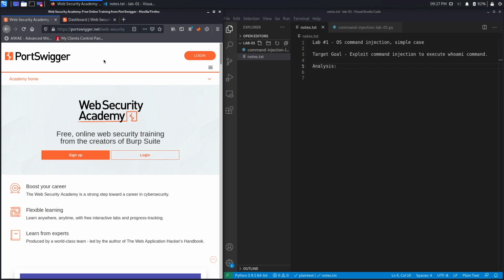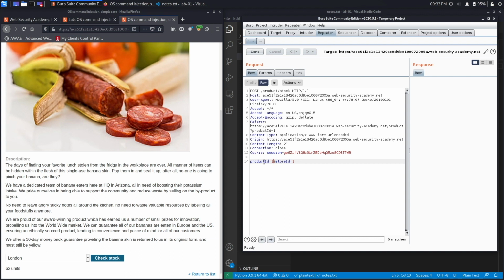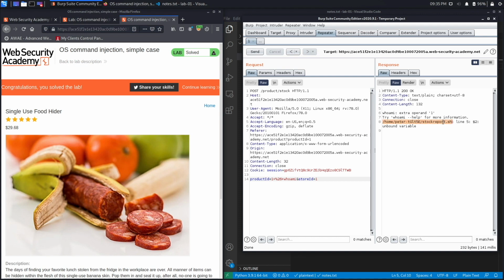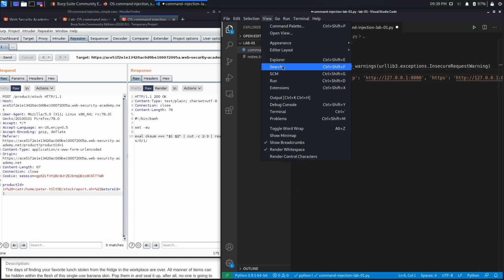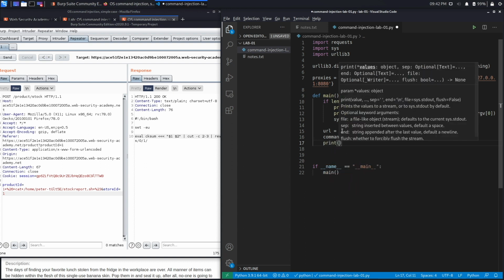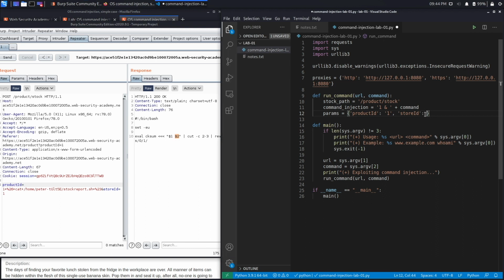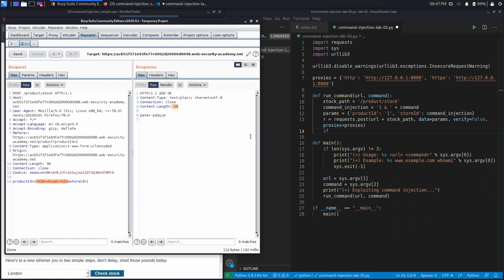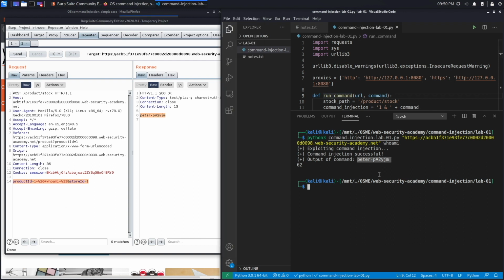Command Injection - Lab #1 OS command injection, simple case | Long Version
In this video, we cover Lab #1 in the Command Injection module of the Web Security Academy. This lab contains an OS command injection vulnerability in the product stock checker. The application executes a shell command containing user-supplied product and store IDs, and returns the raw output from the command in its response. To solve the lab, we execute the whoami command to determine the name of the current user.

00:00 - Introduction
00:13 - Hackers Academy sponsorship
02:05 - Navigation to the exercise
02:37 - Understand the exercise and make notes about what is required to solve it
03:20 - Exploit the lab manually
08:03 - Script the exploit in Python
19:38 - Summary
19:52 - Thank You